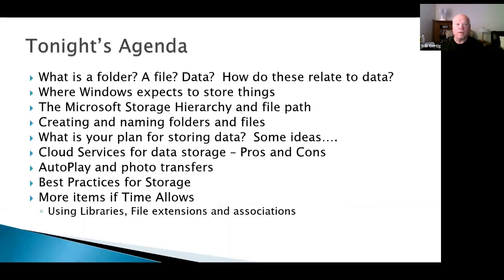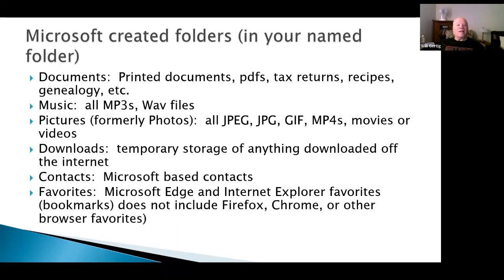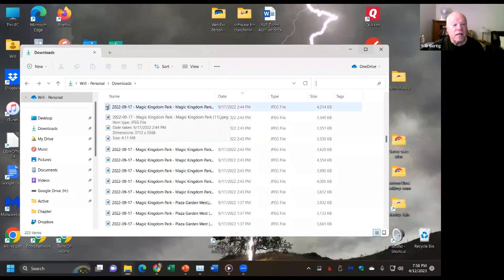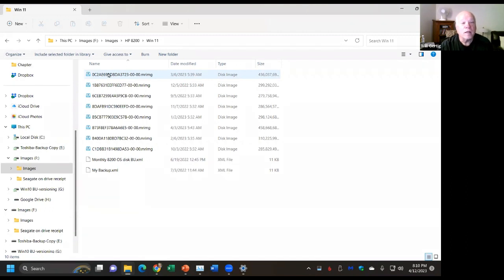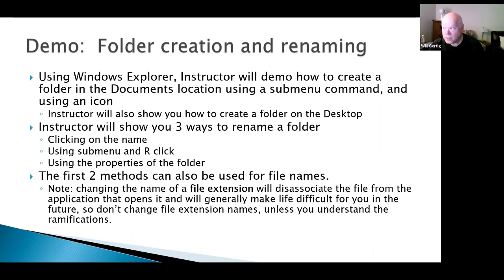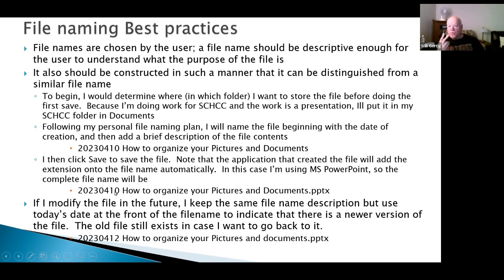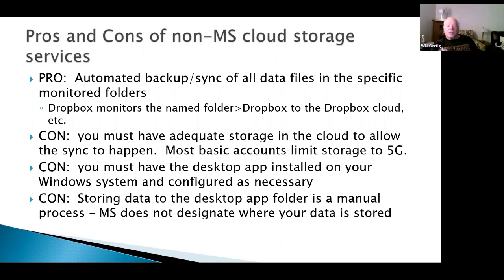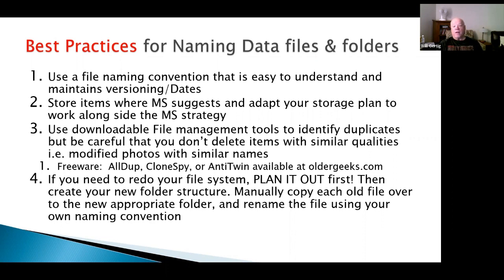23 04 How to Organize Pictures and Documents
Review the tools and techniques for managing the many thousands of files on your PC or Laptop. This class is extremely useful for locating, organizing, and saving important files and pictures. Creating backup copies of your data requires a working knowledge of this topic.